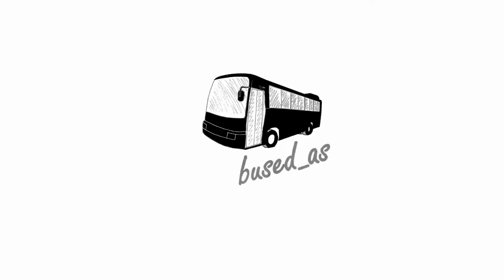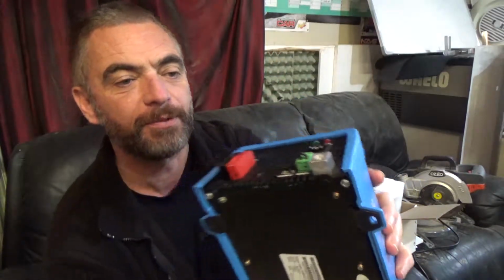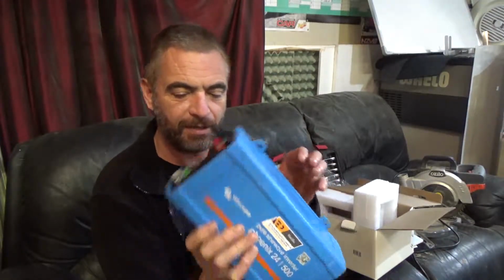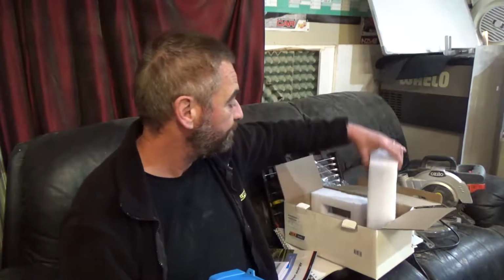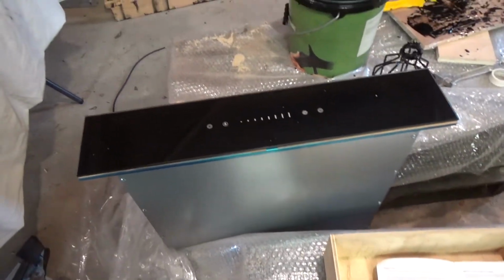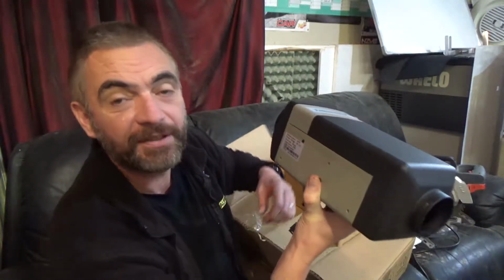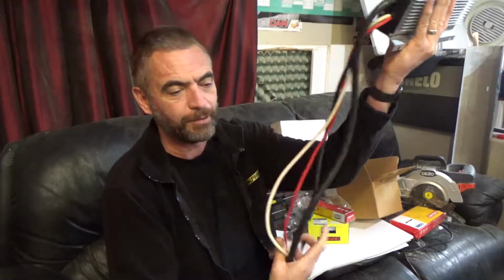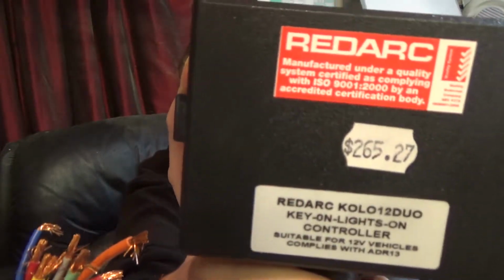Toy Haul | Some more bits and pieces for the bus build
I have been shopping again. A little shopping, A little auctioning and a little online dealing and as a result I have a stack of new bits to show you

We are Bused_As
We will show you the good bits and not so good bits, once a week, right here in Auckland, New Zealand